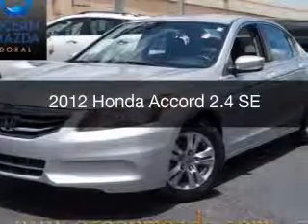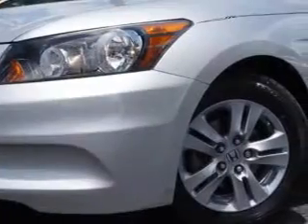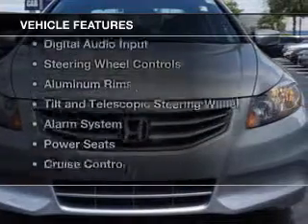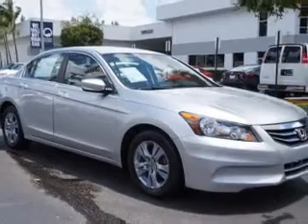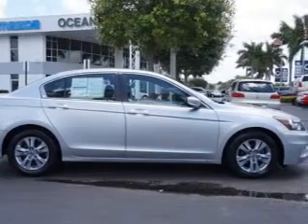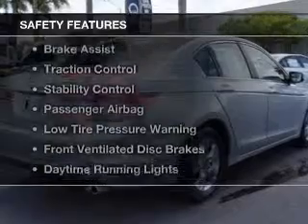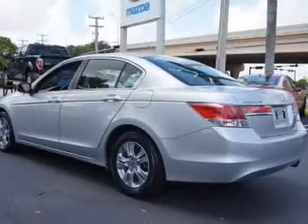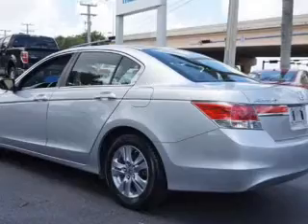2012 Honda Accord - Miami FL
Year: 2012
Make: Honda
Model: Accord
Trim: 2.4 SE
Engine: 2.4 liter inline 4 cylinder 16 valve
Transmission: 5-Speed Automatic
Color: Alabaster Silver Metallic
Mileage: 41497
Address:
9675 N.w. 12th Street